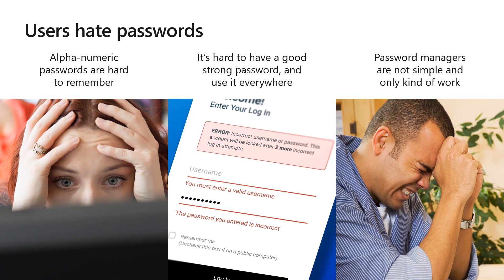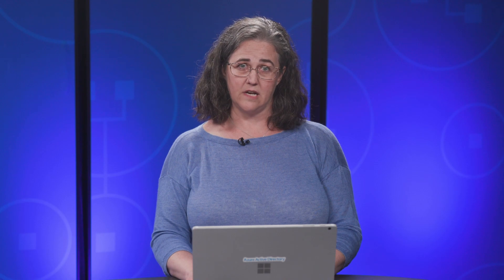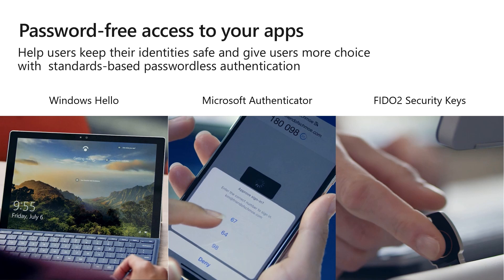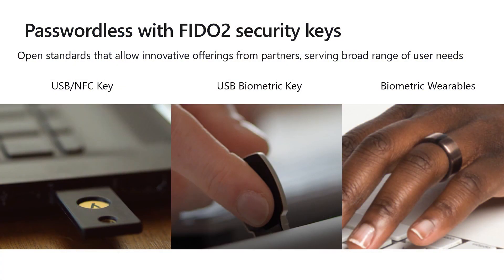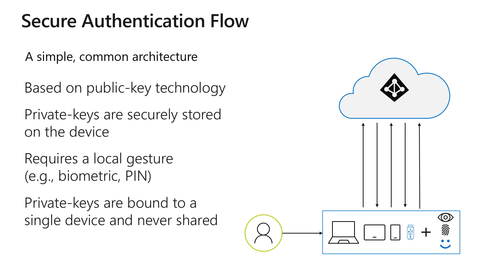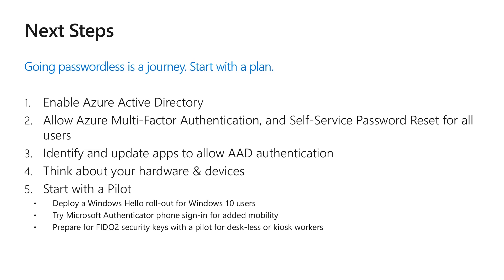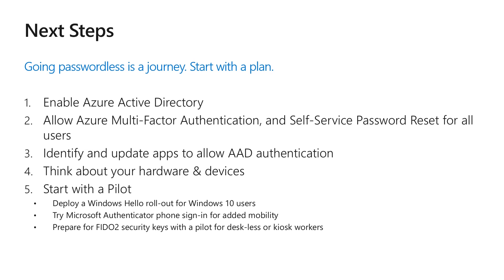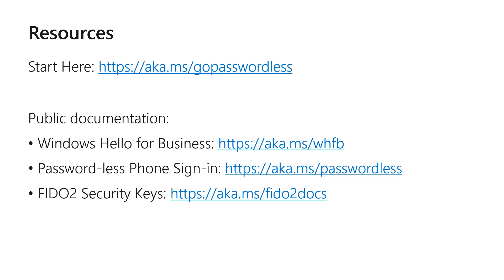Passwordless authentication with Microsoft Entra ID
In this video, get an overview of passwordless authentication in Microsoft Entra ID and learn the business value of eliminating passwords from your organization.